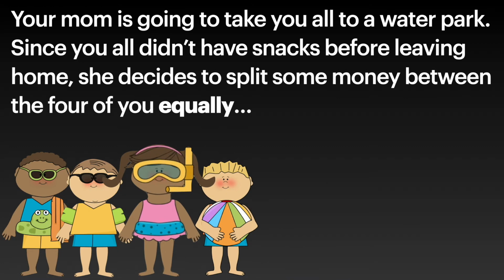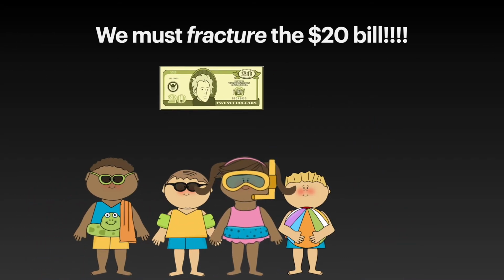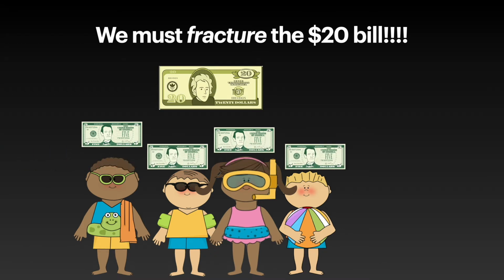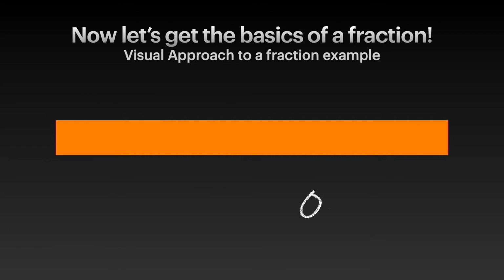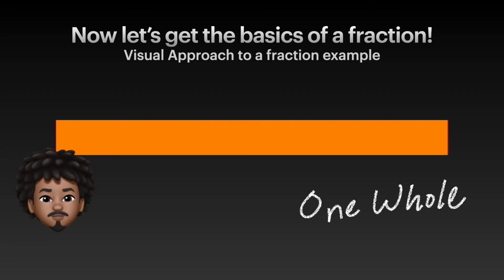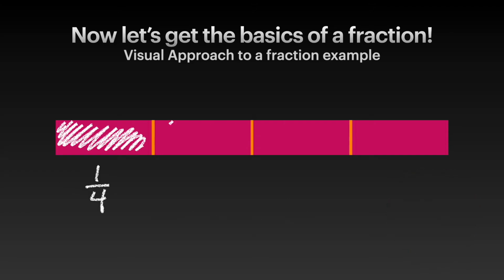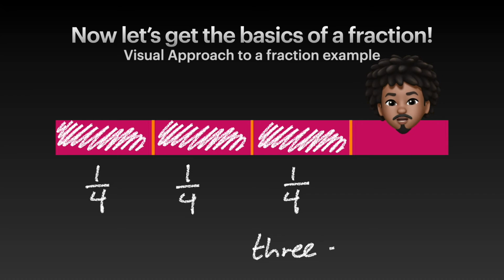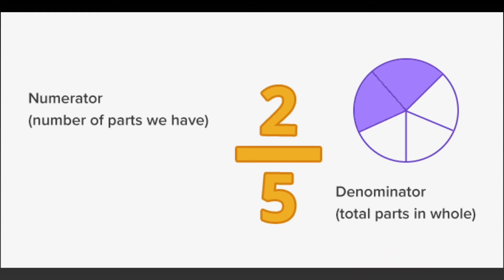Introduction to Fractions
The main purpose of this video is to establish a conceptual understanding of what fractions are. I will not focus on any of the operations such as addition, subtraction, multiplication, or division of fractions.

The story in this video does go into a little bit of division for a reason. Just remember $5 is ONE-FOURTH of $20. Once you really grasp this concept, you can apply this knowledge to various scenarios. You will begin to see just how much we do actually work with fractions day in and day out!